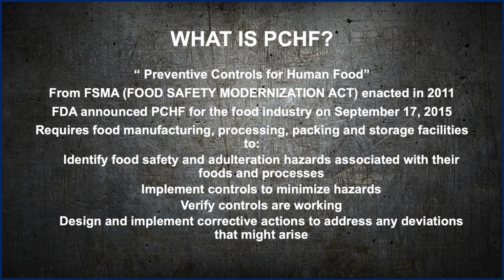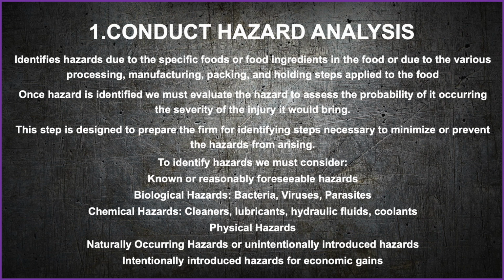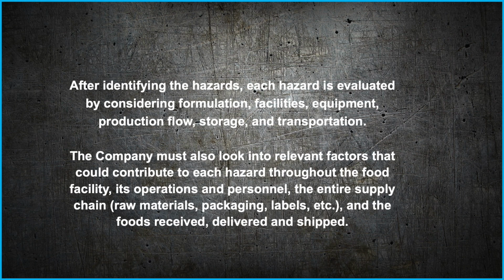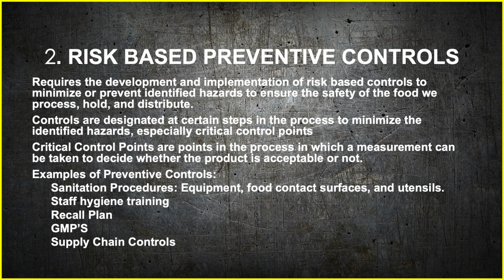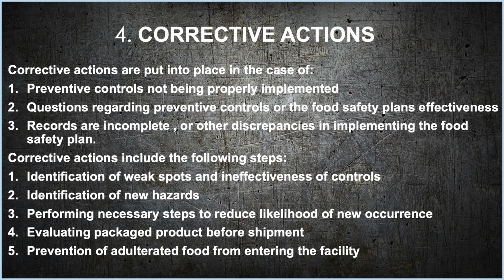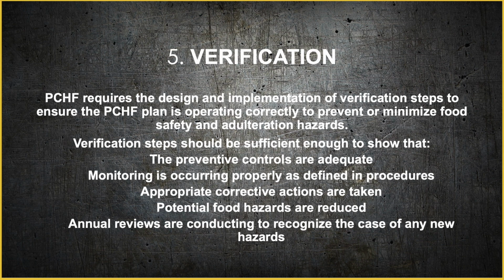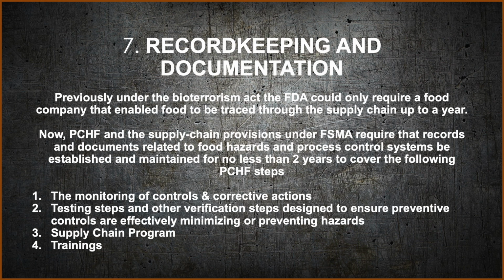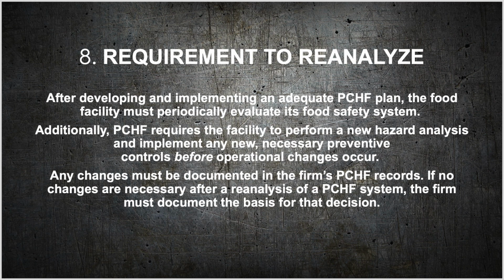Preventative Controls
Preventative Controls Training PCQI